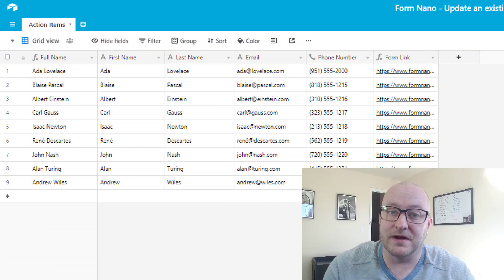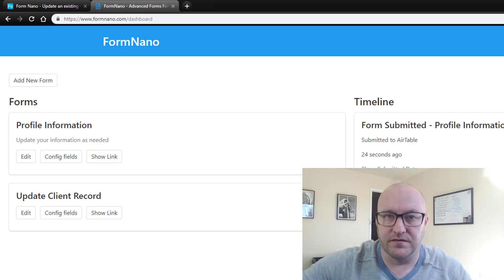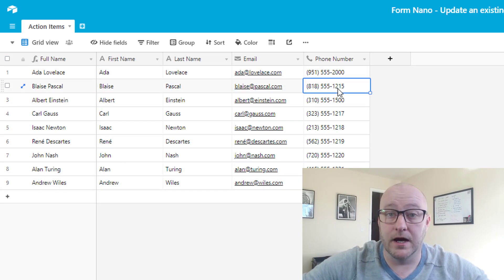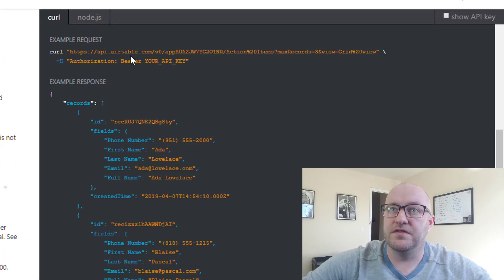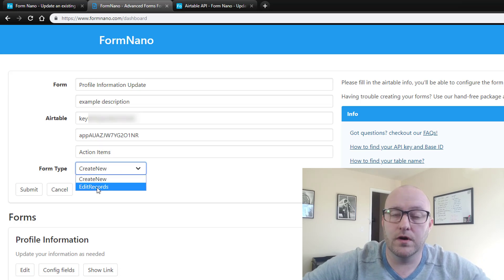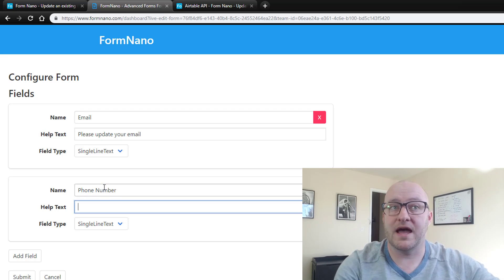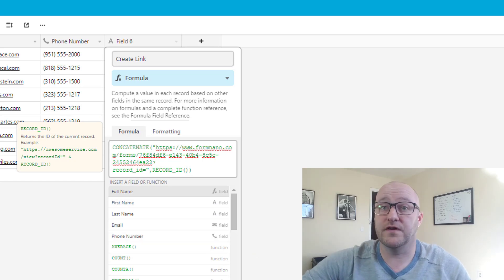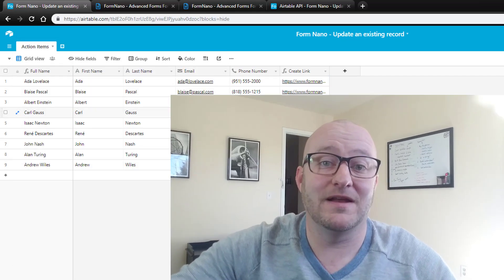Update Records using a Form | Gareth Pronovost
Have you ever wanted to update a record in your Airtable base through a form? Well, thanks to FormNano, that is now possible!

In this video I walk through the steps to setting up a form and creating a quick formula that will produce a series of unique form links. These links (one for each record in your form) can then be used to update the existing data in your base.

If you find yourself considering this option, the first thing to decide is whether you want to grant direct access to your database, or not. If you DO want to give access to the database, this form is likely unnecessary. However, if you want to keep your database relatively private, you might instead grant this type of access to an outside user (without giving them access to the whole thing!)

What type of data forms do you use?

Table of Contents: 📖 👇

00:00 - What this video covers
01:01 - Example of the Finished Form
02:00 - About FormNano
03:36 - Building a Form
04:00 - API Information
07:28 - Creating the Unique Link
08:56 - Testing the Form